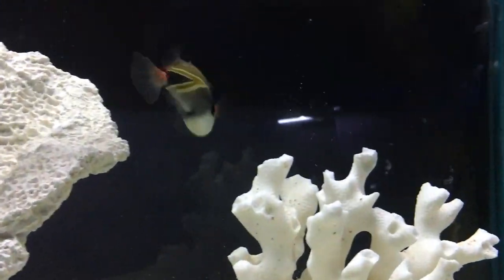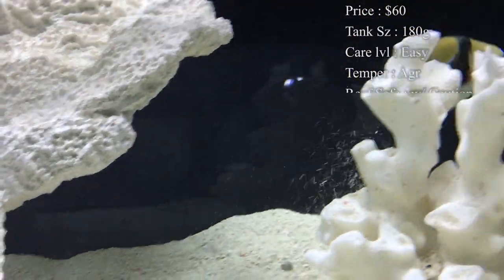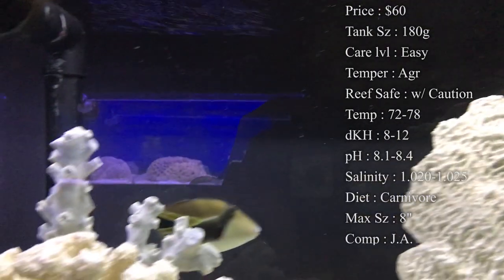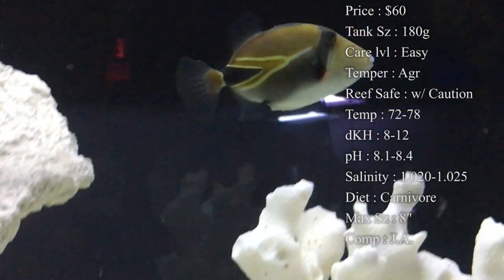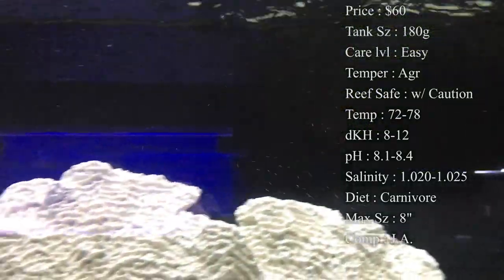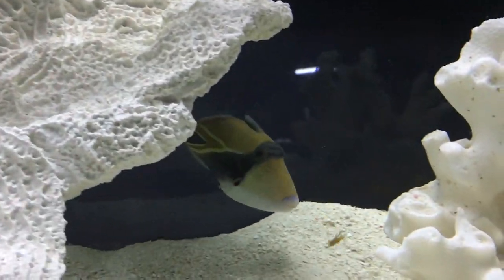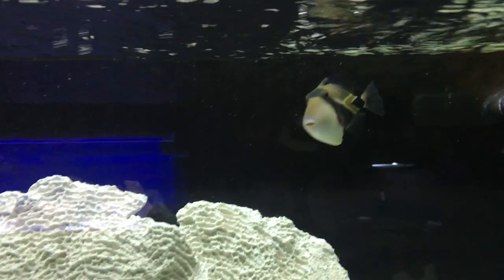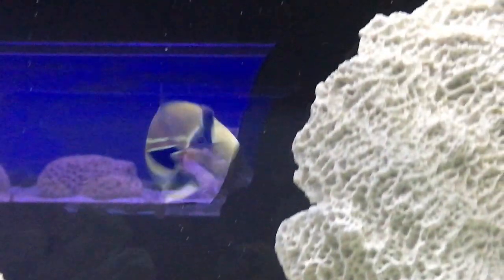All About The Humu Rectangle Triggerfish "Humuhumunukunukuapua'a"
Learn about Hawaii's state fish! Try to say its name three times back to back XD. This is a great trigger with some great color, however, the one's I have taken care of are really aggressive! Comment how it has been taking care of your humu trigger.

What to Follow :
Personal :